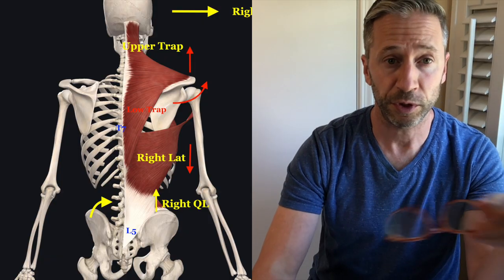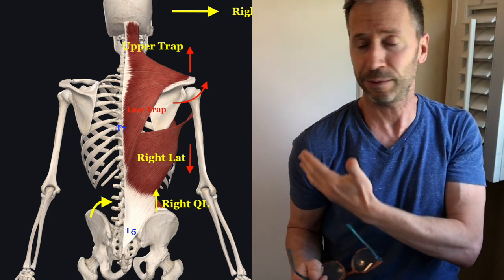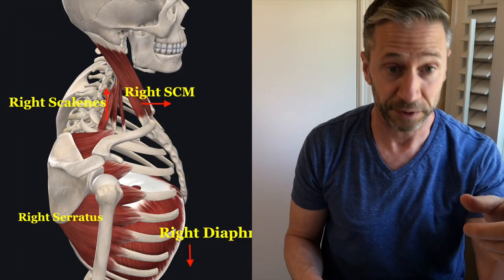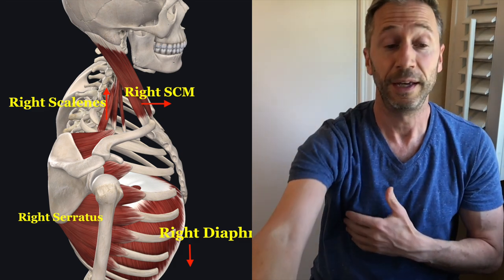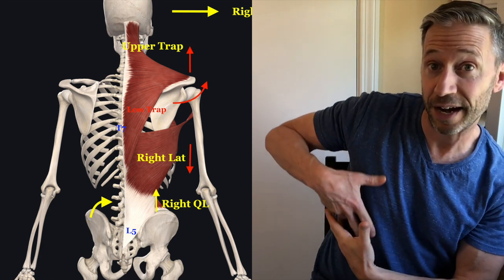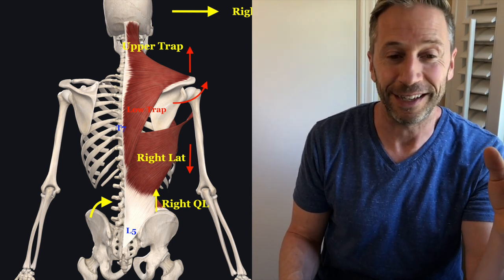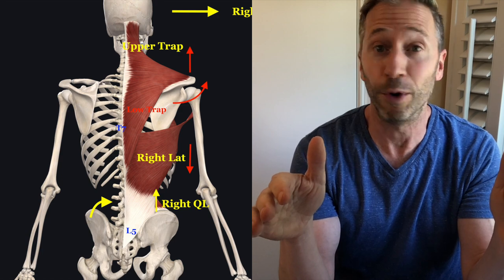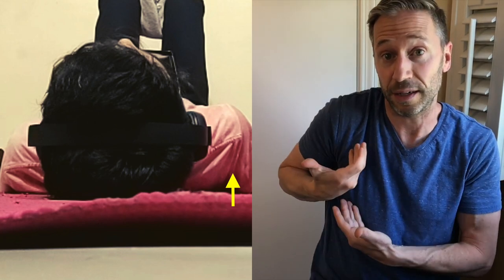The Origin of the Painful Shoulder and Neck: The Right BC Patterned Scapula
Shoulder and neck pain often involves the muscles of the trunk, scapula, and neck. In particular, the serratus and low trapezius, the SCM and the latissimus. The imbalances contained among these muscle groups causes strain throughout the body. As I explained in the last video, the origin of the imbalances are found in the inherent asymmetry of the human body, but in particular the asymmetrical function of our left and right diaphragm.

In the Right BC pattern, we know that the left diaphragm is no longer being used for respiration, and our center of mass is shifted to the right. As our center of mass continues to be shifted to the right, our entire right side begins to tighten. This tightening occurs because the Left AIC pattern prevents our pelvis from ever completely shifting to the left. When our body can't move to the left, the right side can't get a chance to ever fully decompress.

The picture of the right shoulder being pulled forward is a common postural distortion that occurs because of this Right BC and Left AIC patterning. It indicates the inability to use both diaphragms for respiration, instability through the left hip musculature, the inability to inflate the right lung, an unstable right scapula, and overactive right neck and latissimus muscles.